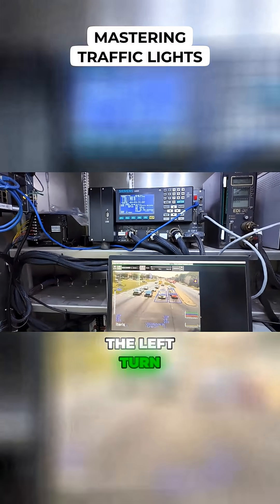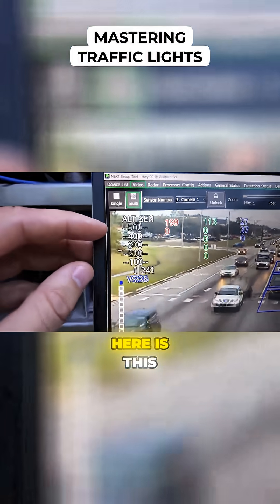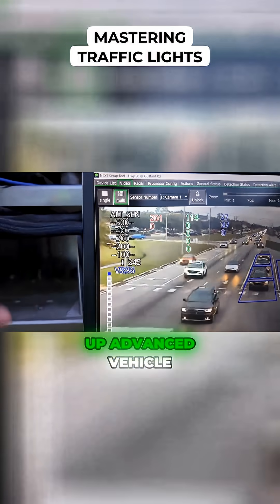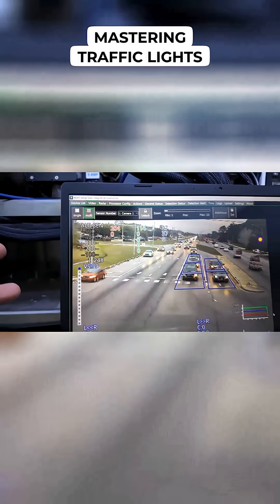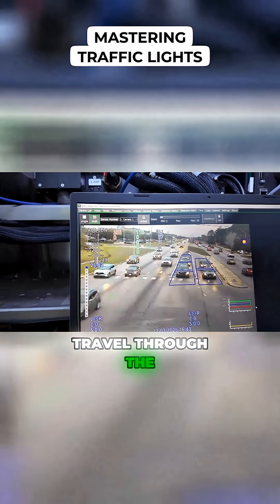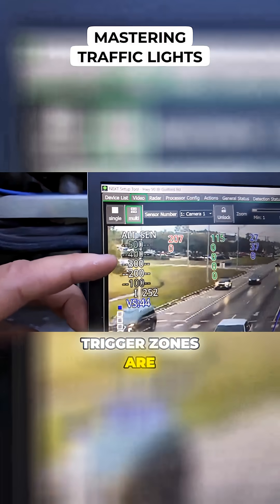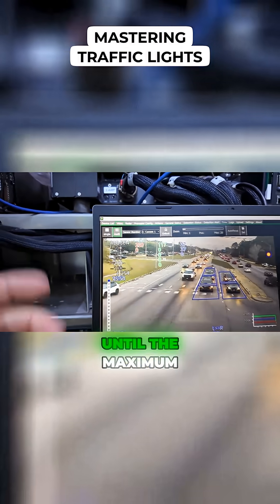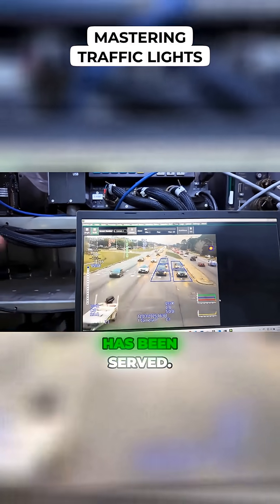Mastering Traffic Lights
Delve into the tech behind smart traffic lights. Sensors, radars, and gap times demystified.